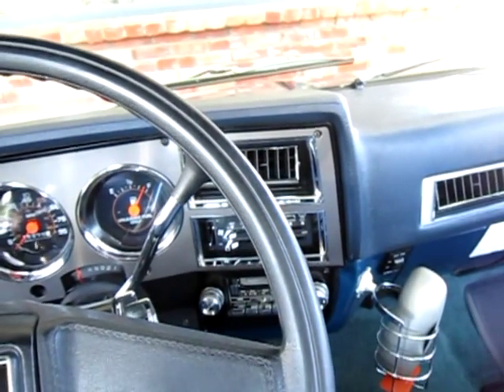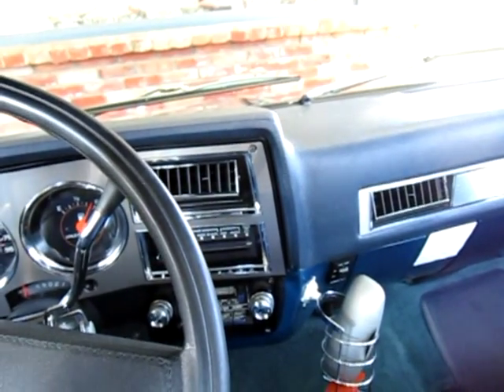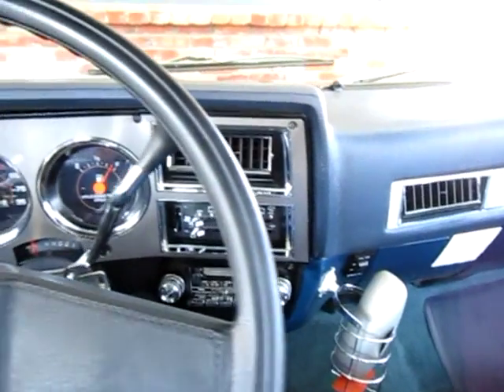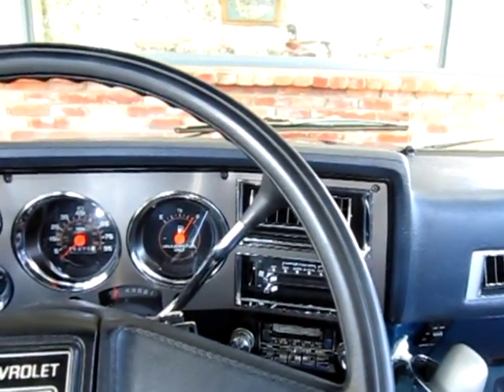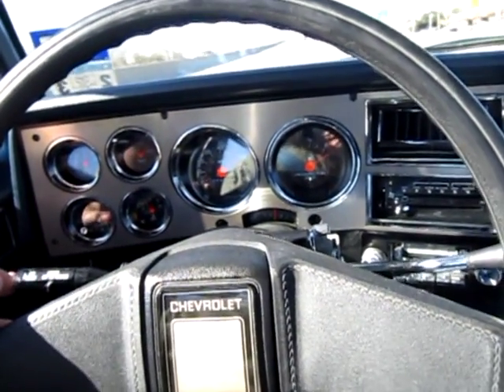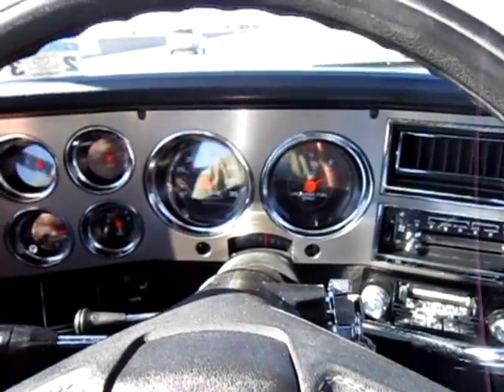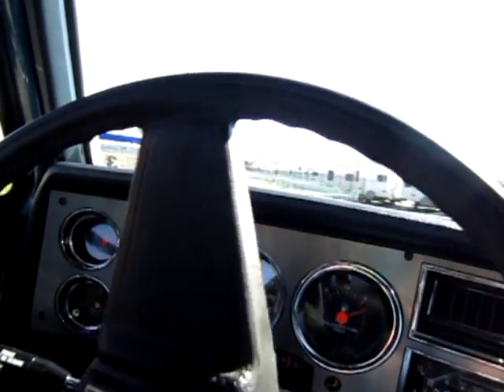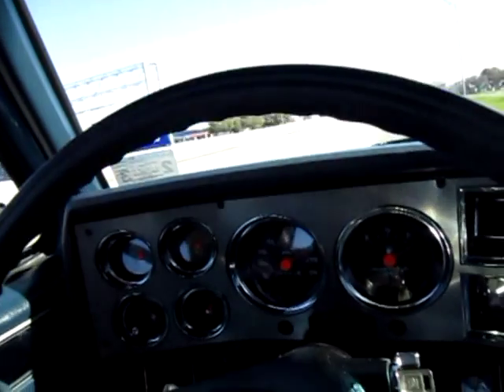Testing out new wiper delay module.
Well my wiper module recap job didn't solve the problem I was having with the wipers. They would still randomly cycle after about 15 minutes of driving. Something in the old module fails when it heats up from operation. I suspect the transistor is bad since it had no heat sink compound from the factory. After some research I located a replacement part ACD # D6355A, GM part # 88960346  wiper delay module. Cheapest one I found was on Amazon for 65 bucks. It appears to be a better design over the original, and replaces GM parts 15598419 and 14013166. I road tested after the repair, and the windshield wiper system seems to be working like it should now.